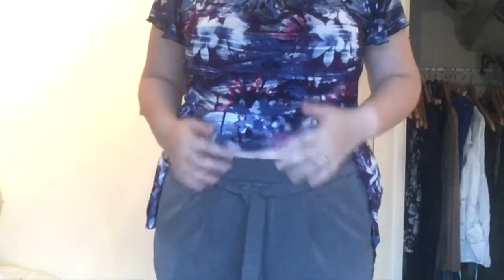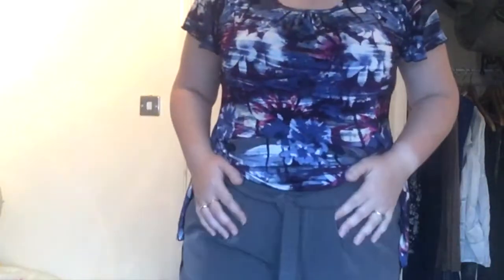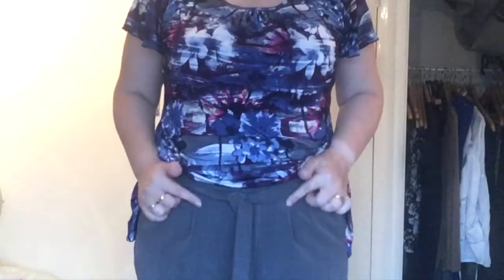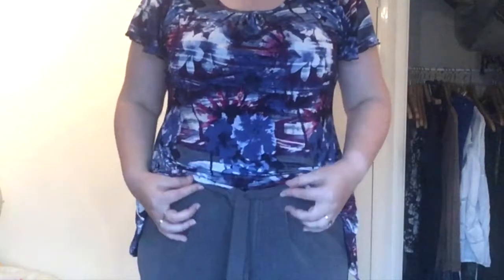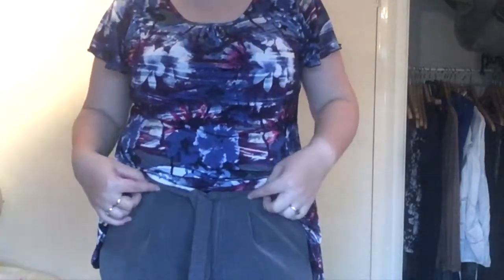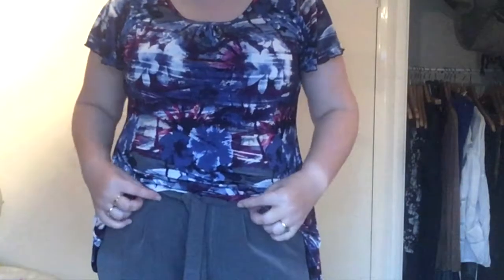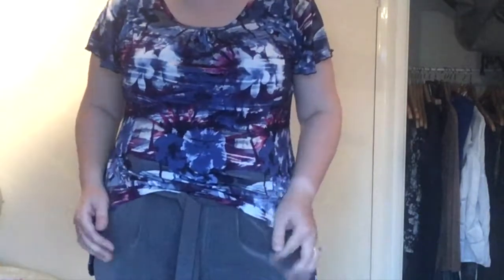My Craftine Trousers